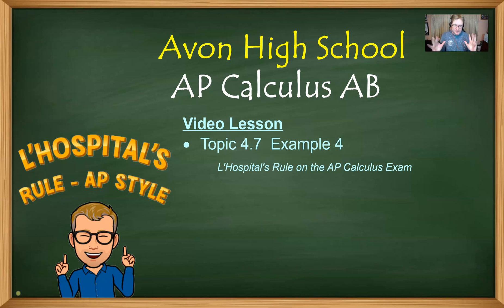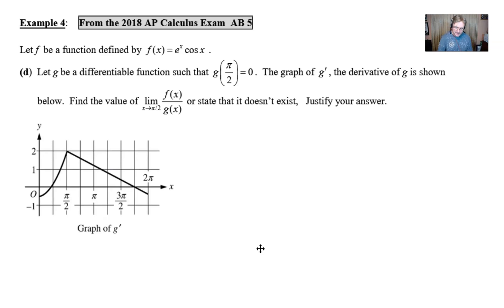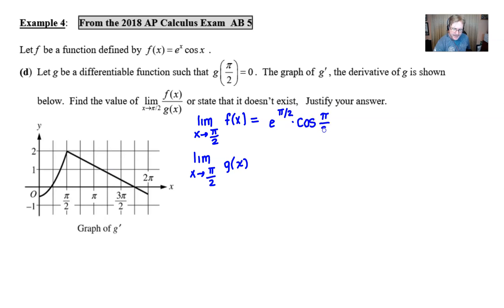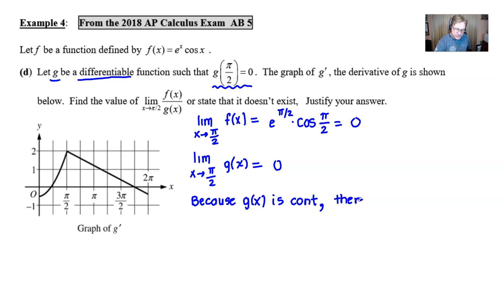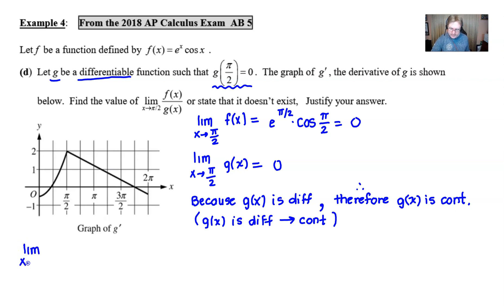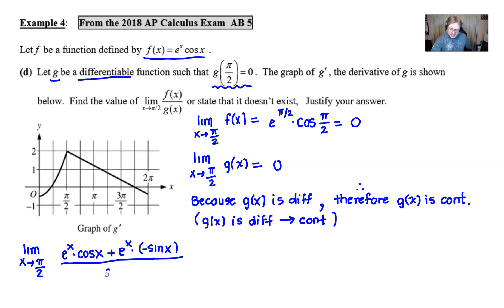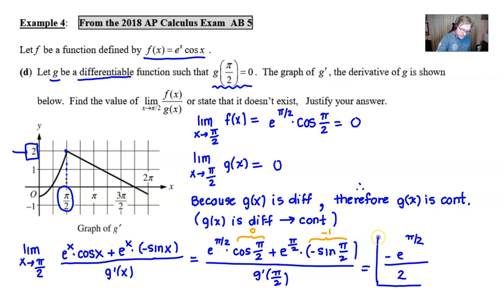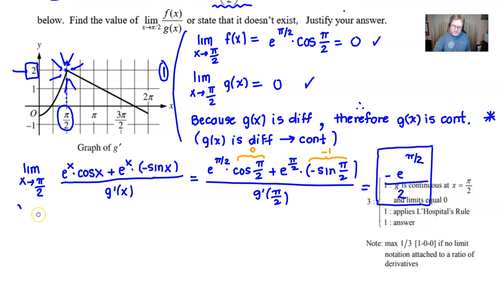Avon High School - AP Calculus AB - Topic 4.7 - Example 4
In this video, I will take a look at the solution to a problem from the 2018 Operation AP Calculus AB Exam - AB5, which involves the usage of L'Hospital's Rule.